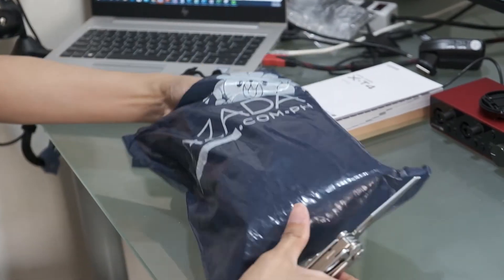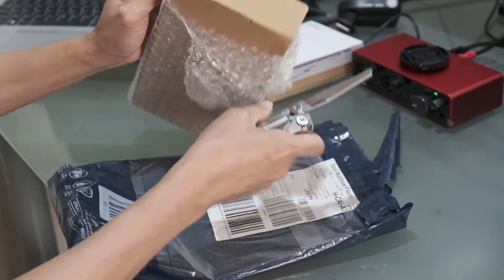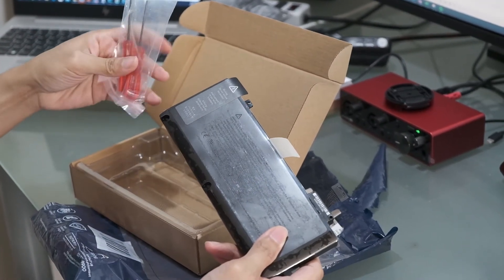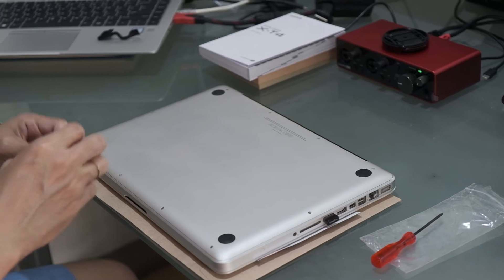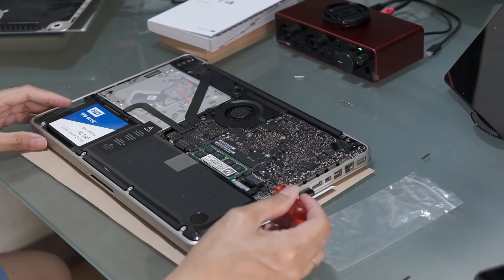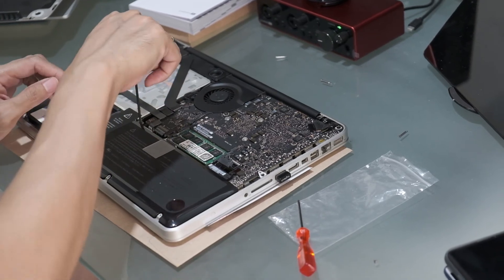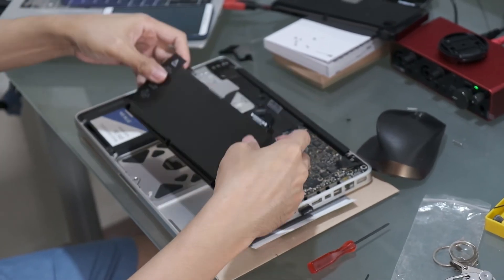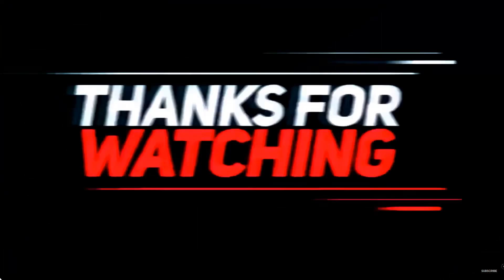Macbook Pro 13 inch Unibody Battery Replacement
Macbook A1278 Unibody Batteries are easy and quick to replace.  Take a look at this video for details.